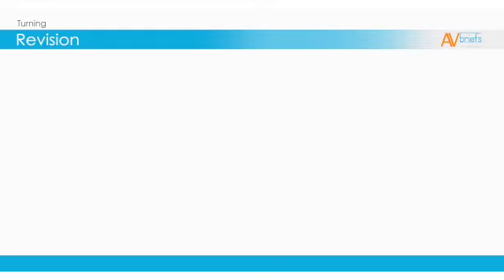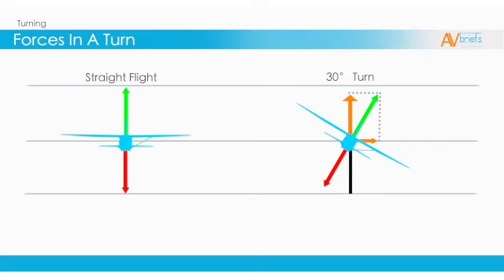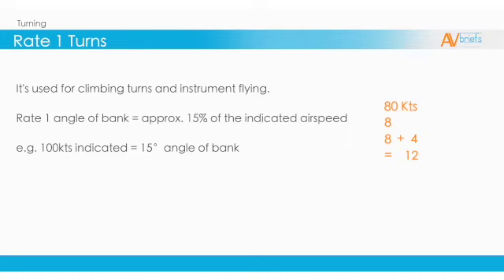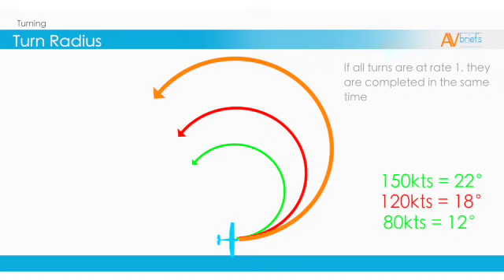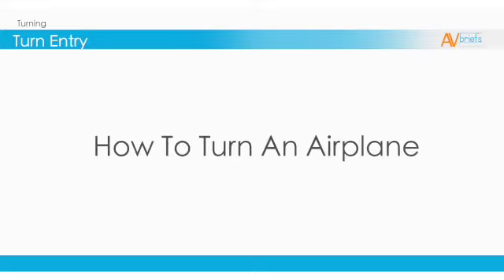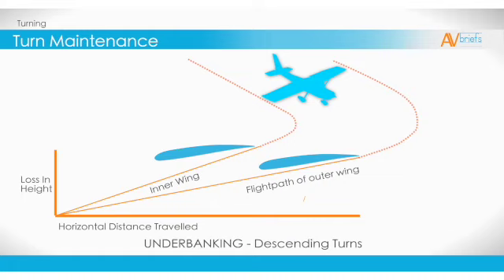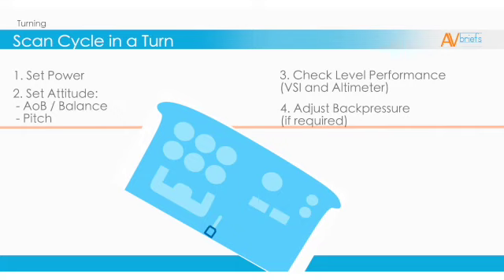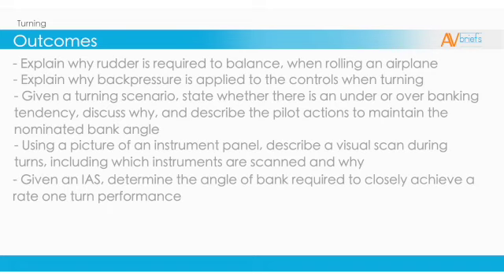Learn To Fly | Turning An Airplane Full Video